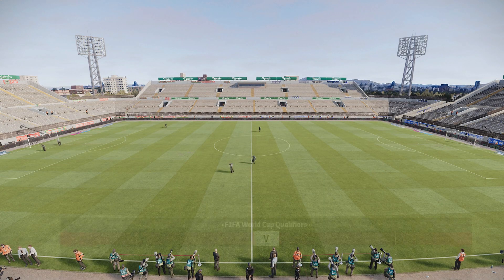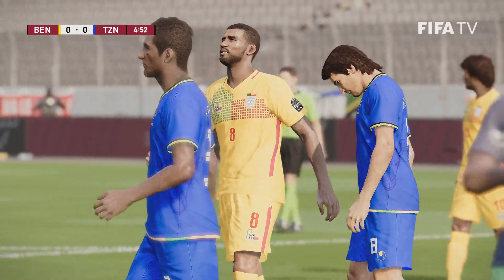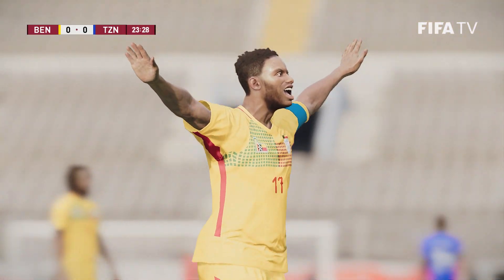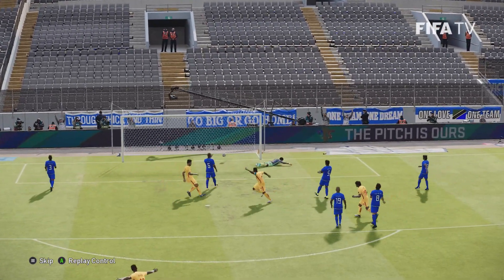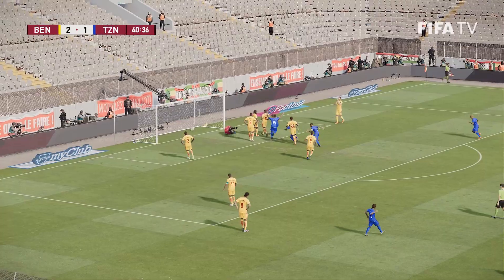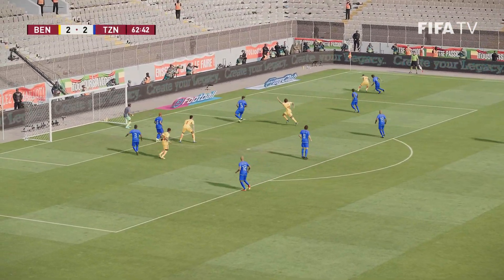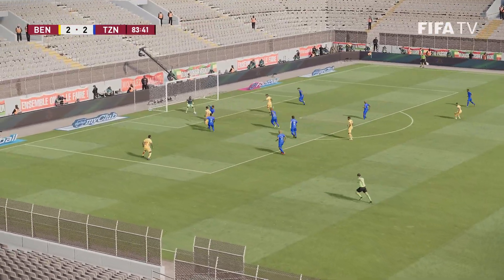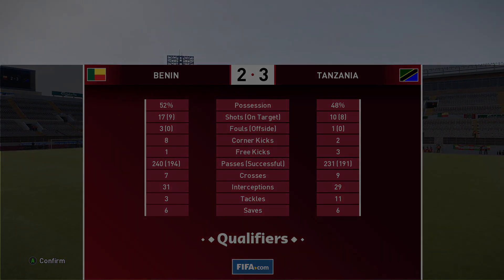BENIN v TANZANIA | 2022 FIFA World Cup Qualifiers | Realistic Gameplay